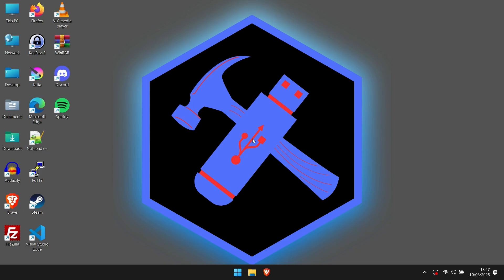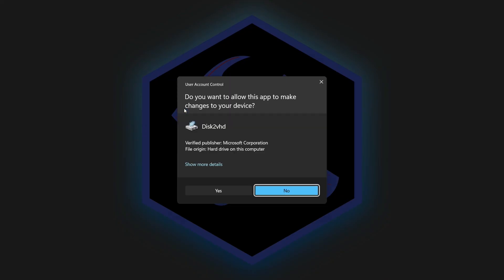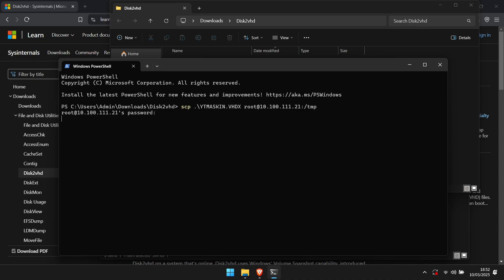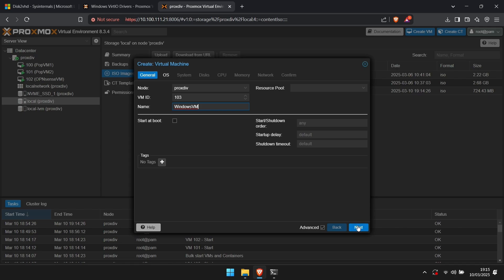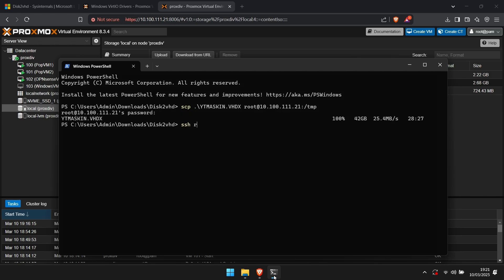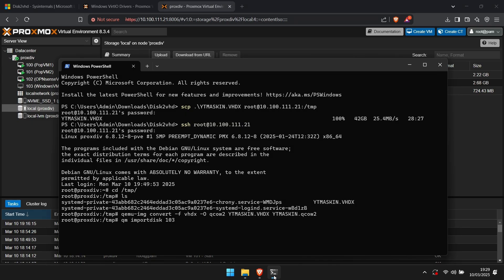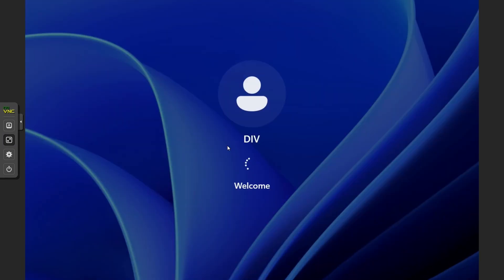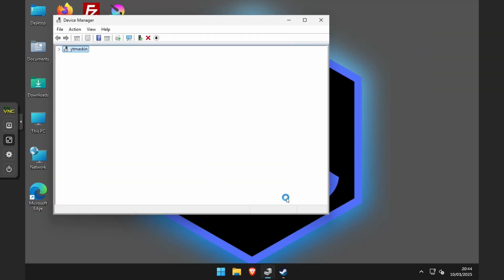Turn Windows machine into a Proxmox VM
In this video I go over how to turn a Windows installation running on a laptop into a virtual machine running on Proxmox.

I can't promise I'll be able to help, but I will try where I can.

Commands:

scp .\HARDDRIVENAME.VHDX root@ProxmoxIP:/tmp

ssh root@ProxmoxIP

qemu-img convert -f vhdx -Oqcow2 HARDDRIVENAME.VHDX HARDDRIVENAME.qcow2

qm importdisk 103 HARDDRIVENAME.qcow2 YOURSTORAGE